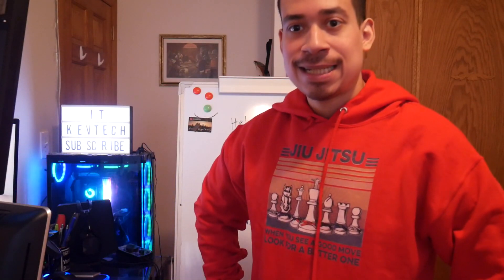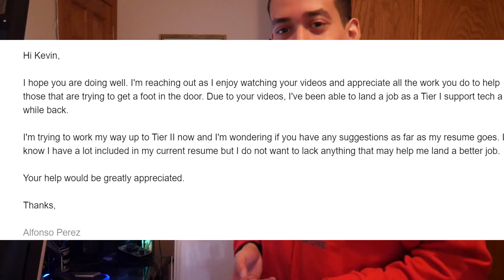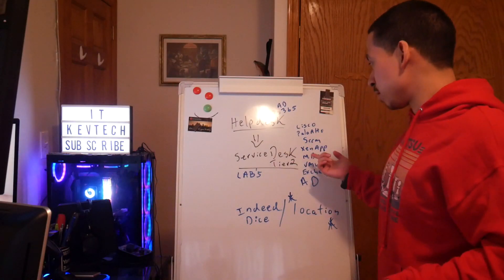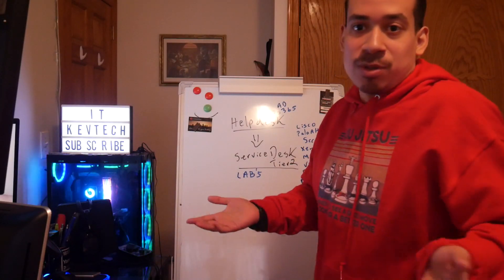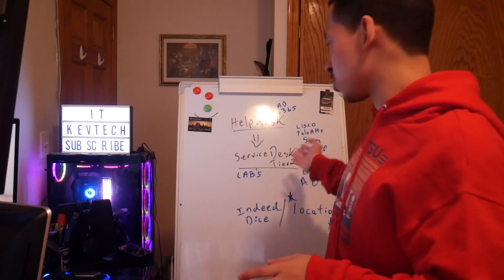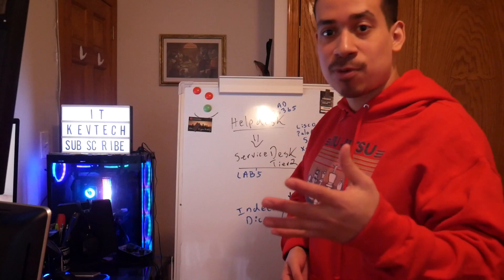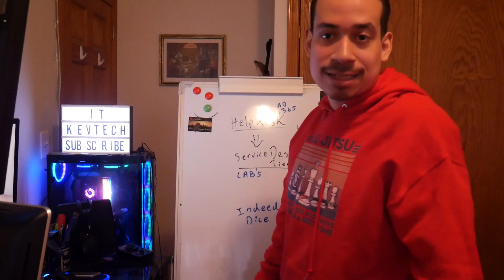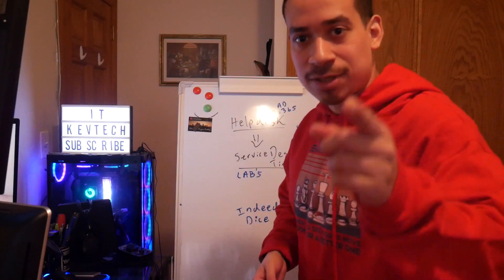IT: How To Land Service Desk Tier 2 Role?